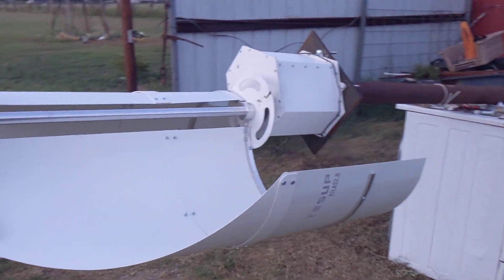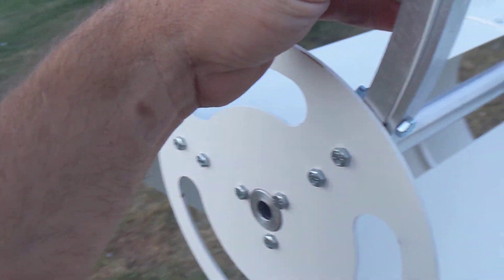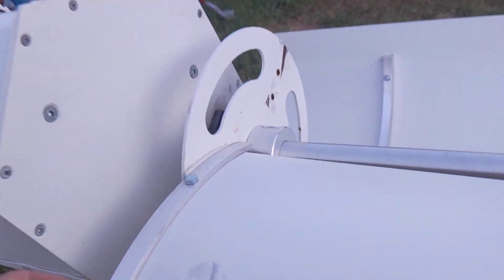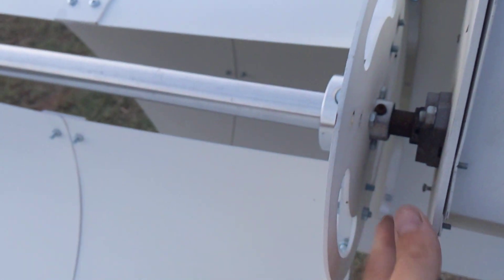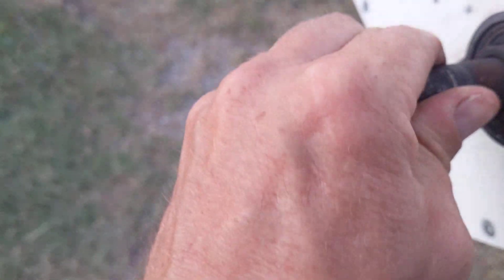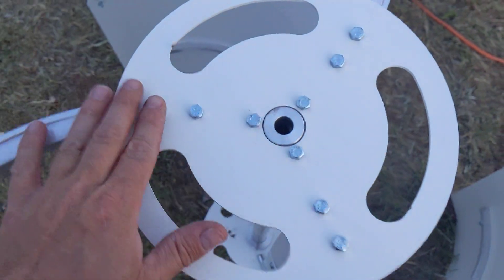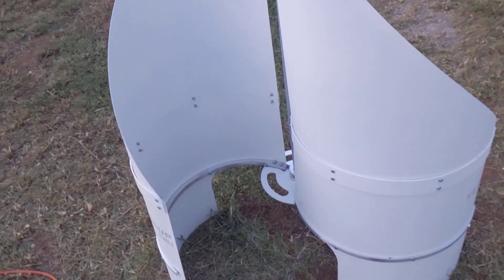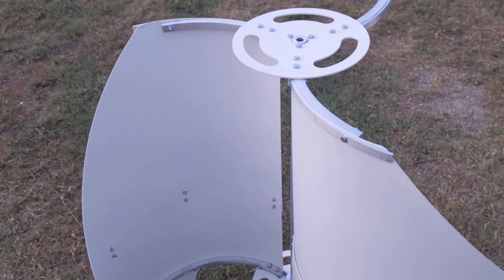TESUP Atlas 2.0 on the ground, final inspection before the Missouri turbine goes up the pole!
This is it for the Atlas...I might tinker with it a little down the road but if it ends up back in the air there won't be much TESUP about it anymore!  Going to need to be re-geared and new blades minimum!